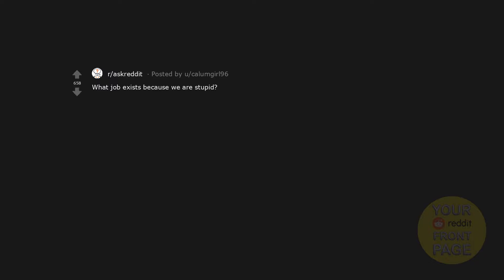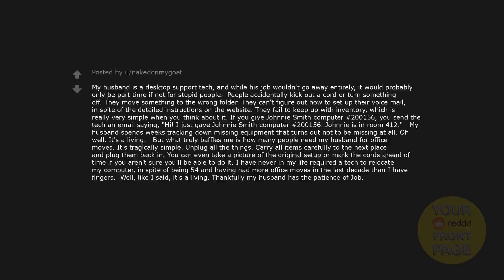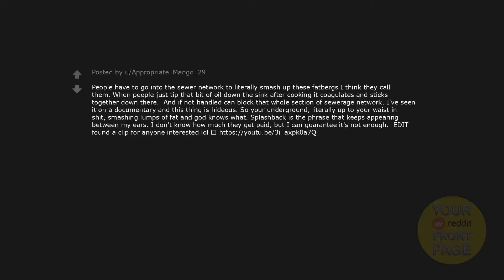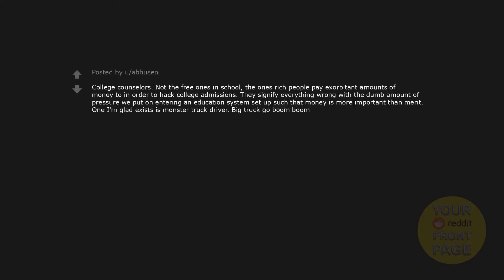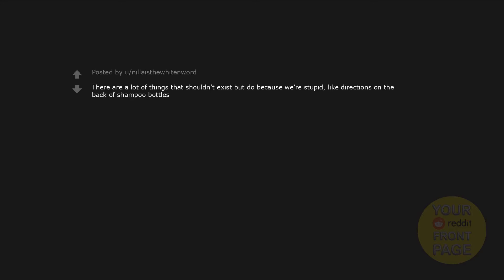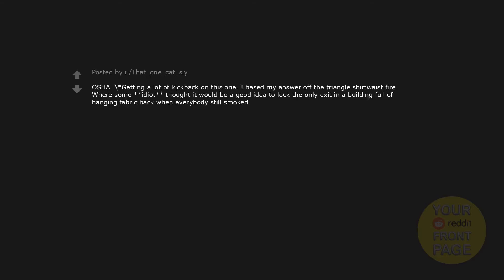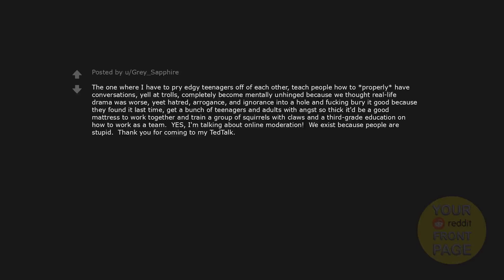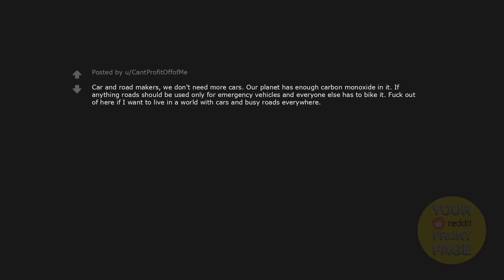What job exists because we are stupid?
What job exists because we are stupid? Enjoy...